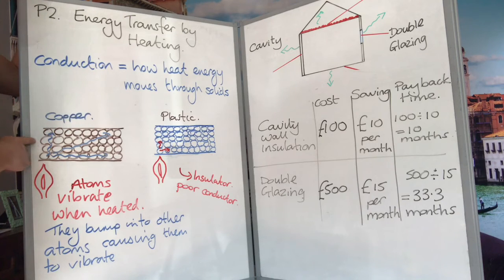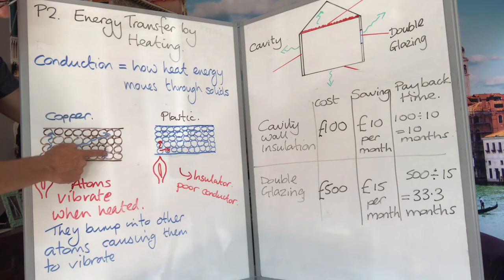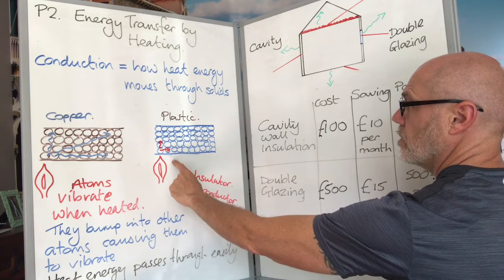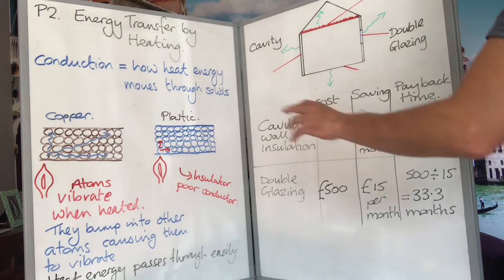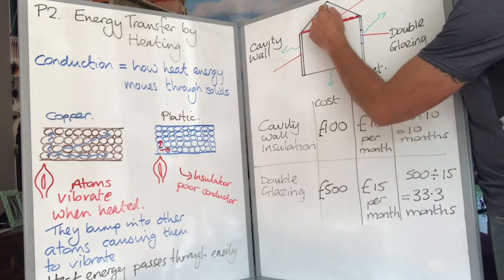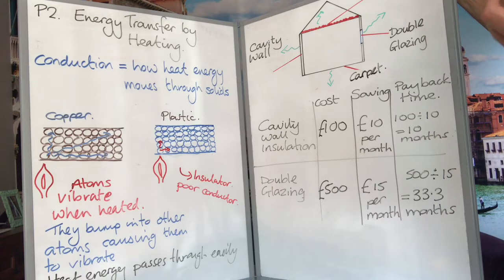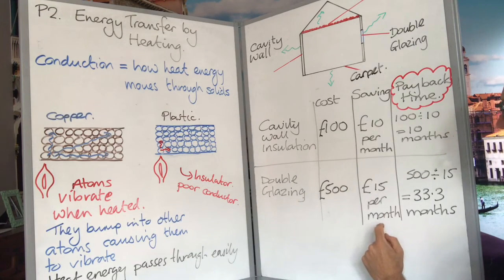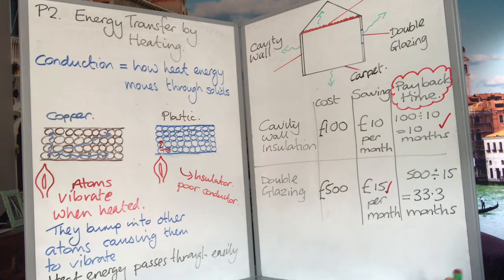P2 Conduction & Insulating Buildings